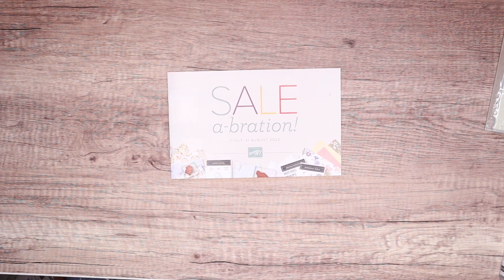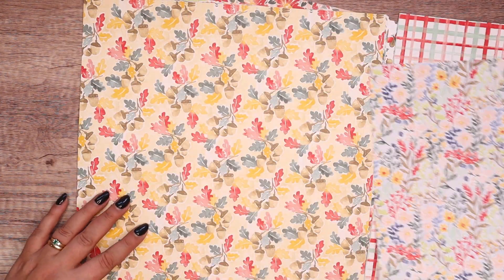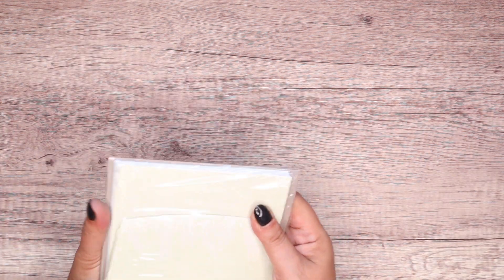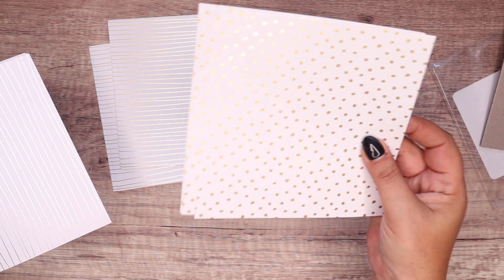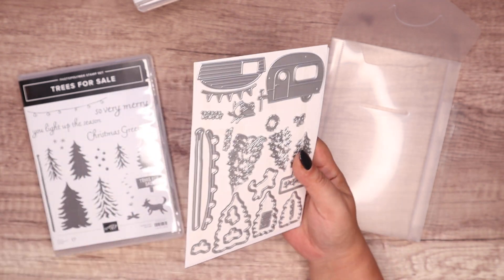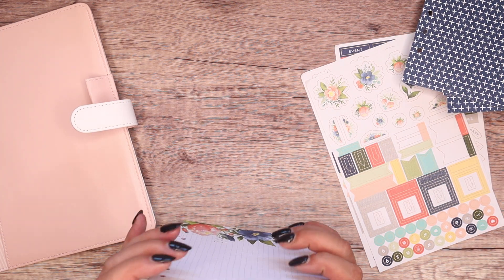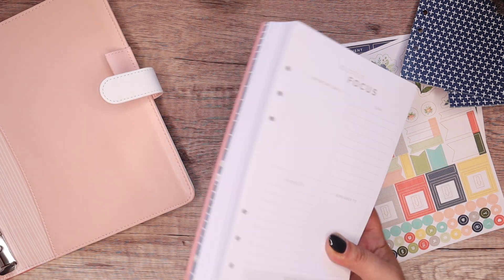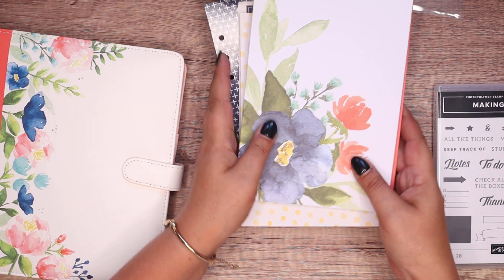Stampin' Up! Sale a Bration Showcase July to August 2022